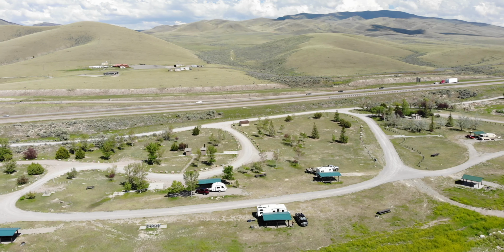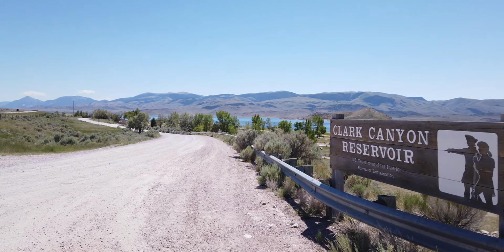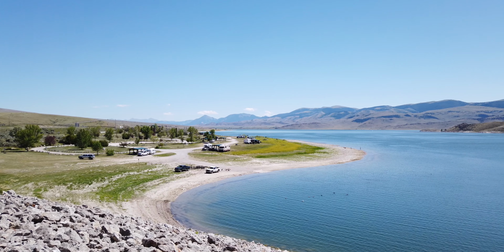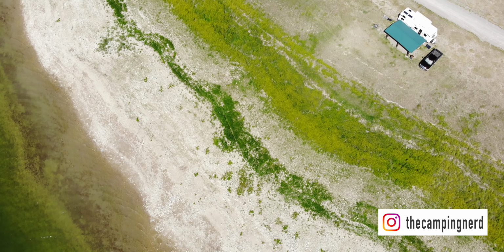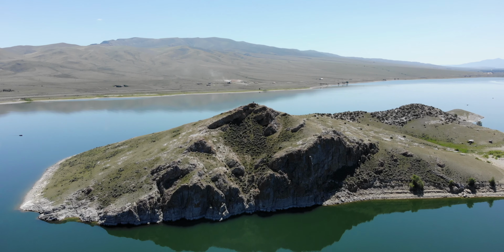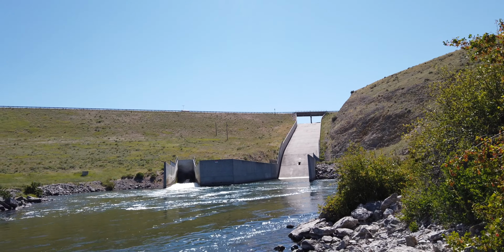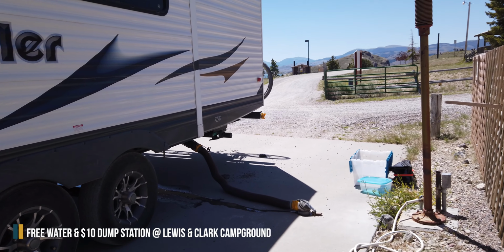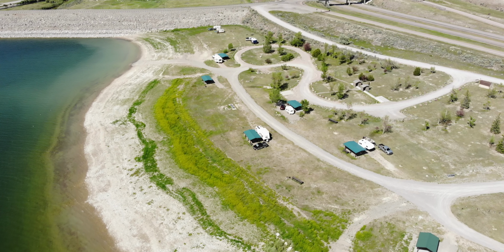Beaverhead Campground, MT Info & Review - Free Camping By Clark Canyon Reservoir/Beaverhead River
ℹ️INFO
Beaverhead Campground is a free campground by the Clark Canyon Reservoir. It's located 20 miles south of Dillon, Montana. A lot of the campsites have a pavilion, a picnic table, and a firepit. There are several vault toilets with handicap parking and garbage cans. You can stay at the Beaverhead Campground for up to 14 days.

Please note that we're closely following the CDC guidelines and the Governor's updates regarding COVID-19.

🛒PRODUCTS*
Main Camera
Second Camera
Action Camera

*The Camping Nerd is a participant in the Amazon Services LLC Associates Program.

Campground info/review

🗺LOCATIONS*
Beaverhead Campground, MT: 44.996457, -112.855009
Dump Station @ Lewis & Clark Campground: 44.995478, -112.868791
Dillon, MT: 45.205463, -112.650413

*These are coordinates. You can either copy and paste it to Google/Bing to see the exact location of the coordinates, enter them directly into Google/Apple Maps, or into a GPS.

👫🏻ABOUT
Hey, we're Jenni and Jesse. In the fall of 2019, we started traveling full-time in our RV/travel trailer. After years of being inspired by other RV full-time travelers on YouTube, we were able to realize our dream and do it ourselves. Now we're documenting and sharing our adventure, both to have a way to look back at the trip in the future and to inspire others to get out there. If you can't travel yourself, you're always welcome to join us on our journey right here!